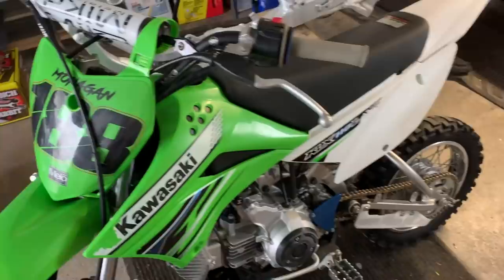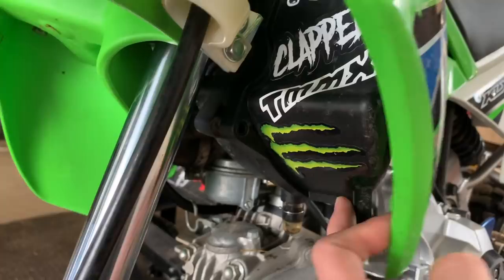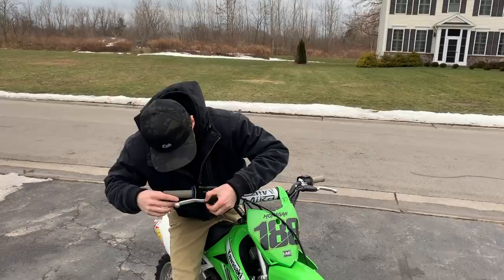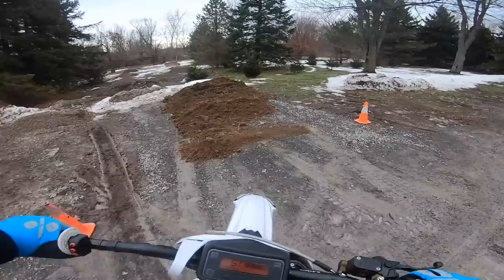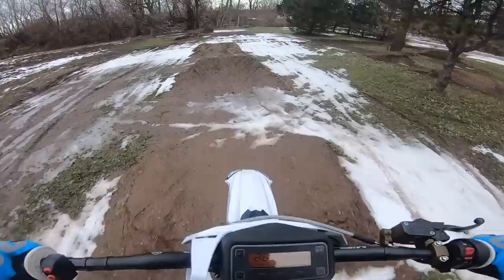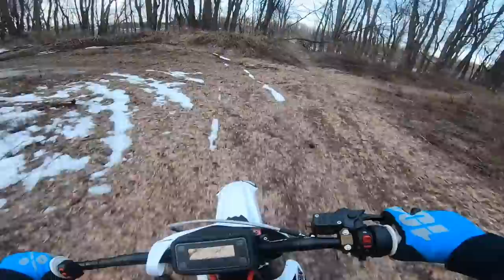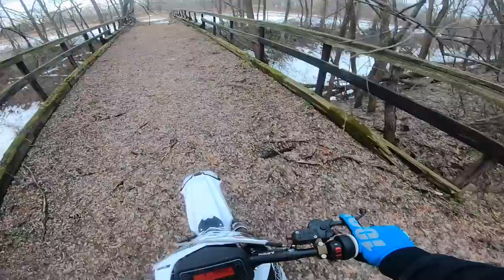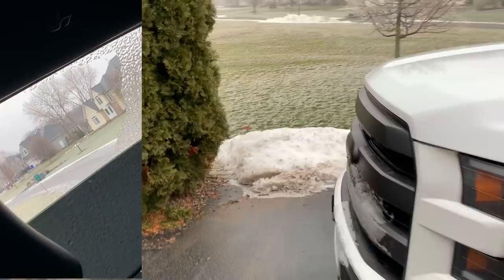THIS PIT BIKE IS A DEATH TRAP...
THIS PIT BIKE IS A DEATH TRAP... Full of water, No brakes, Street Slicks the list goes on. Pit Bike vs the E-Bike

BIKES -

2017 ALTA REDSHIFT MX -
CUSTOM POWDER COAT
CUSTOM CEREKOTE

FRIENDS -
BAILEY - @BAILEY_BANKES
ANTHONY - @ANTHONY_DICLEMENTE
PHIL - @PHILGALLELLI
MIKE - @MIKECENZI
RYAN - @RGRIFFIN265
JOE - @ _SPAZIANO171
BAILEY - @BAILEYARCADI
BLAZE - @BLAZECREMALDI